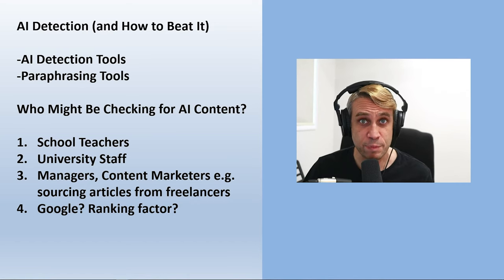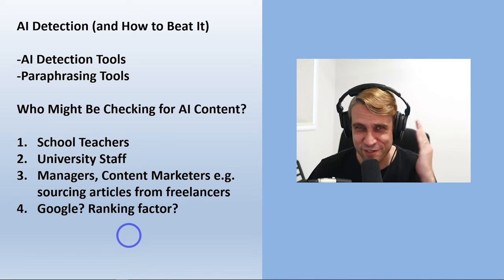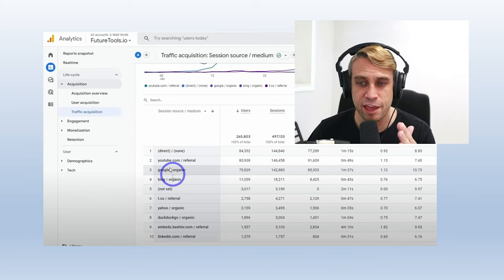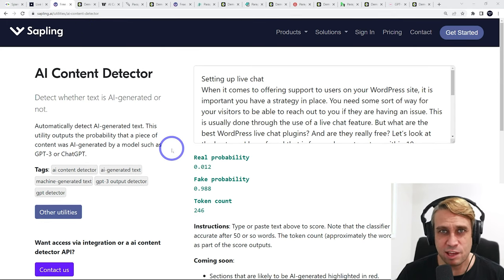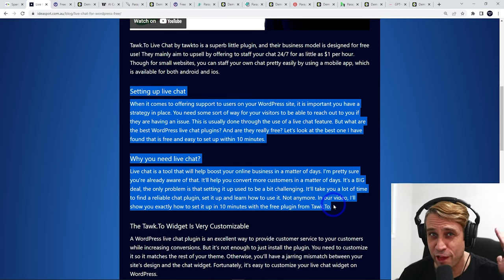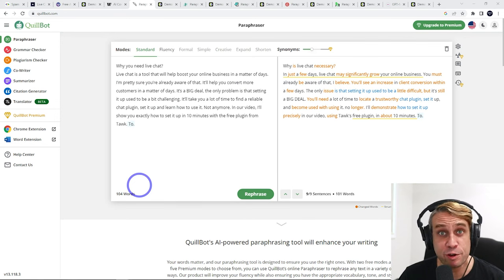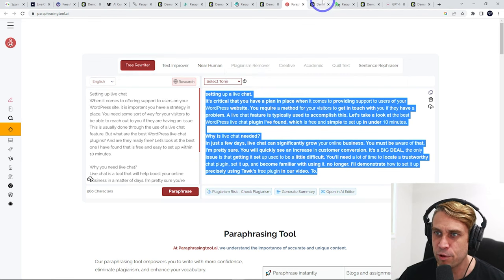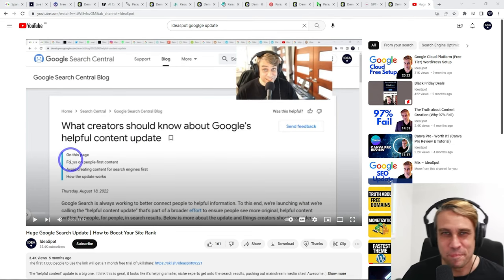A.I. Detection (...and how to beat it)